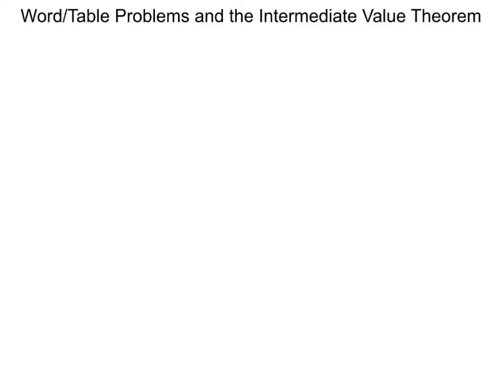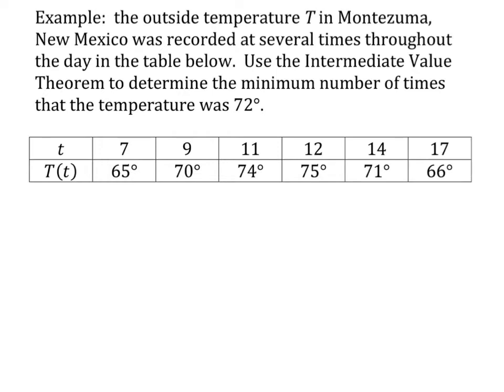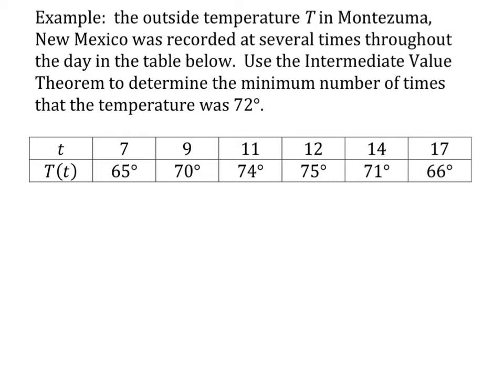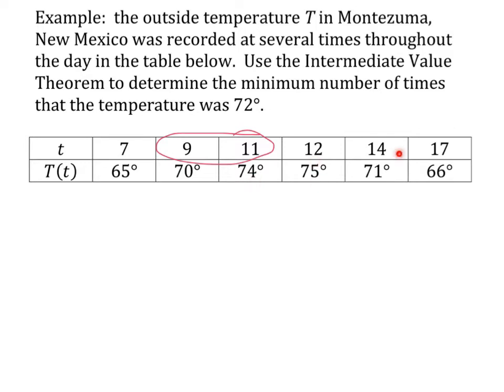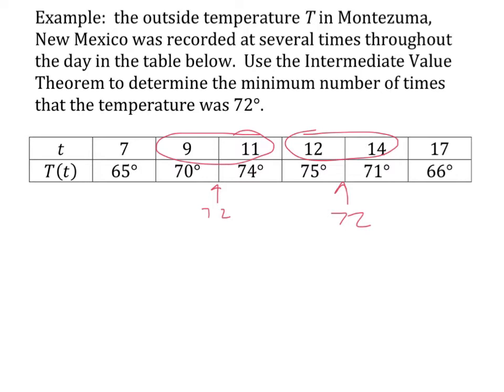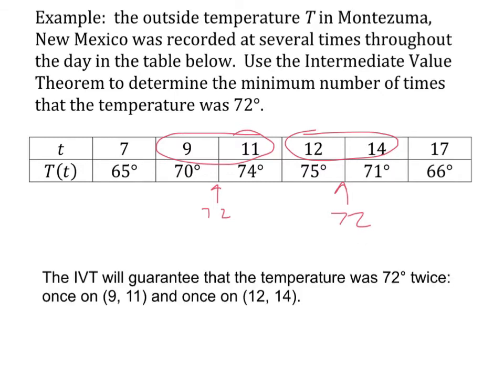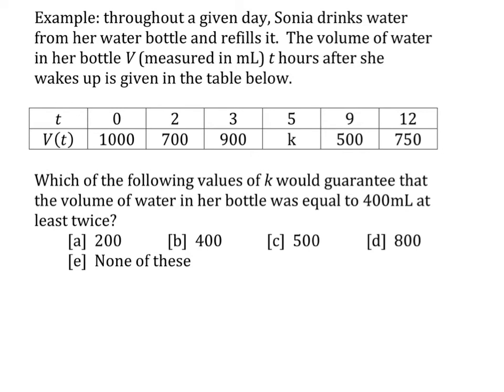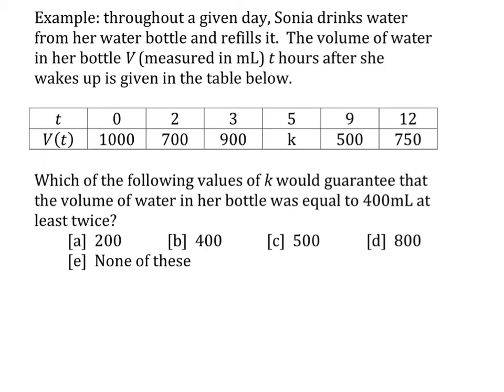Lesson 1 9B Word Problems and the IVT